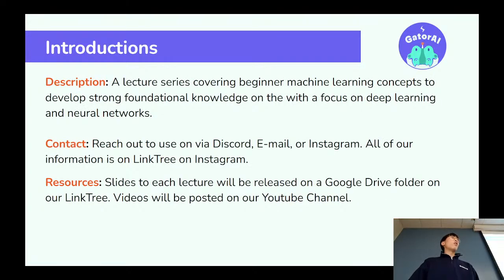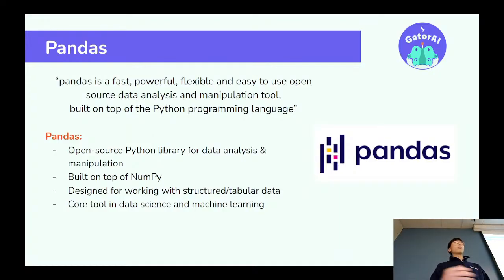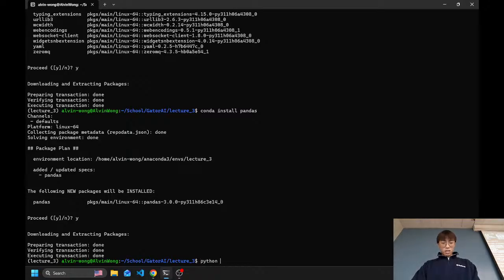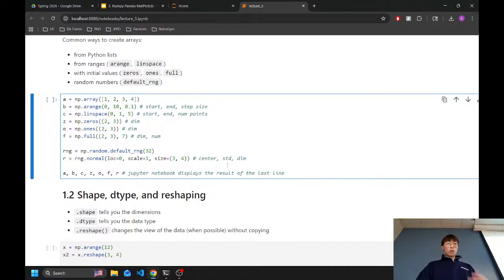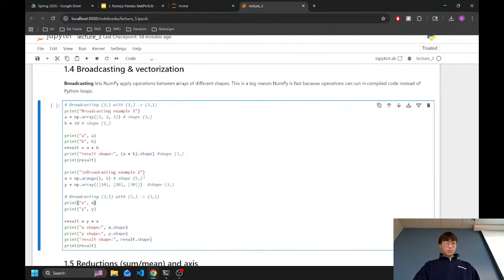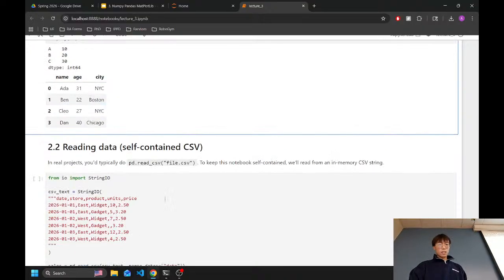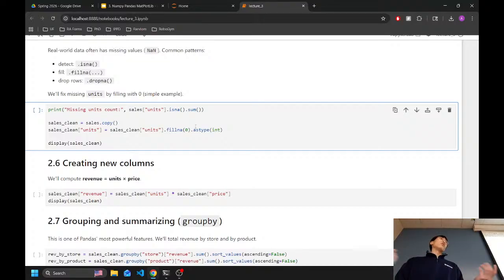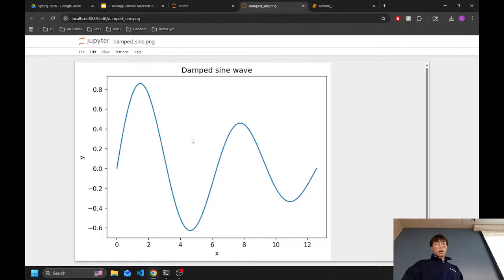AL/ML Lecture #3: NumPy, Pandas, Matplotlib